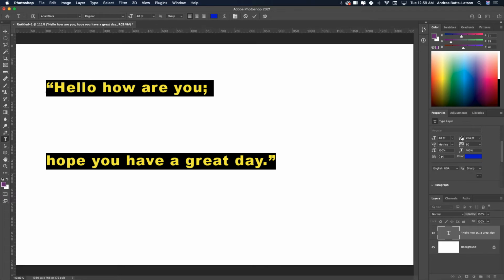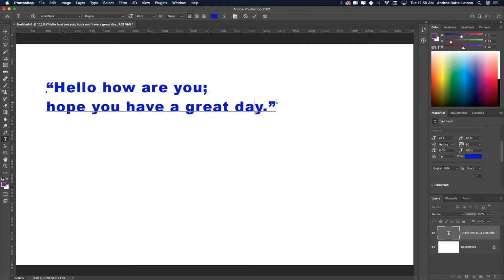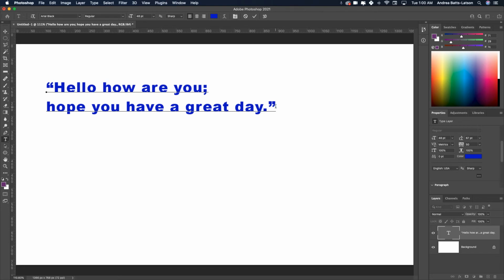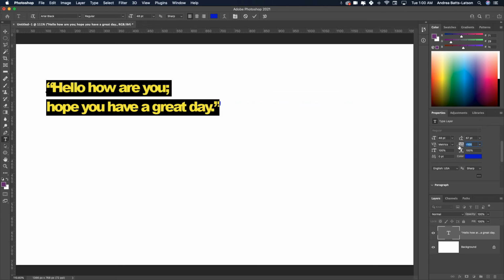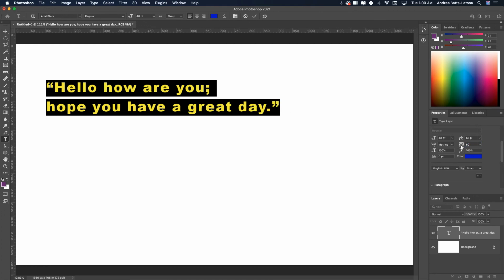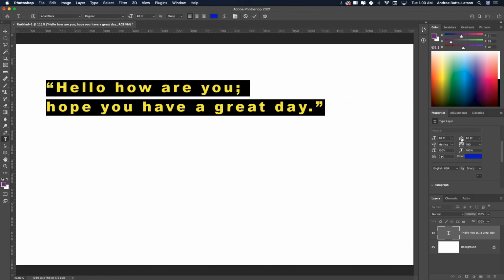Increase or Decrease Leading in Photoshop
A demo video showing how to decrease the leading and tracking in Photoshop.